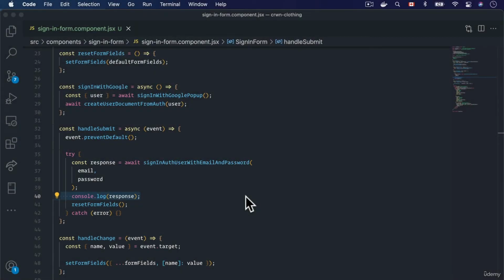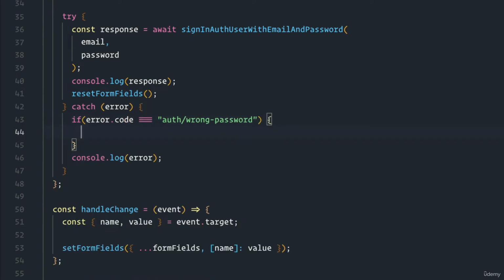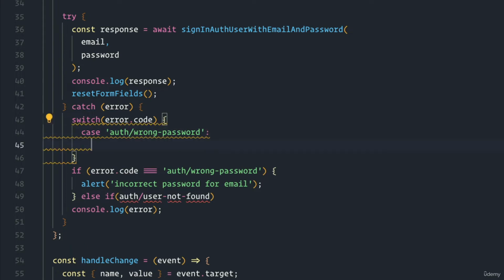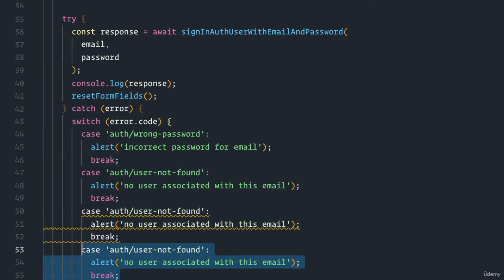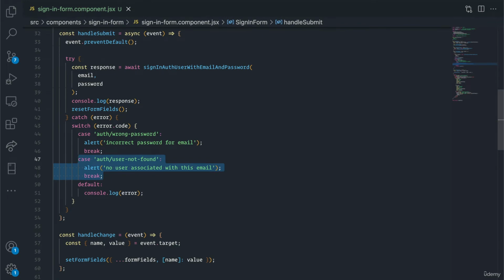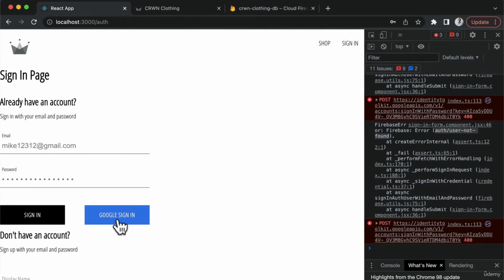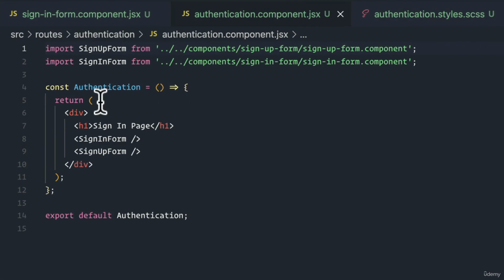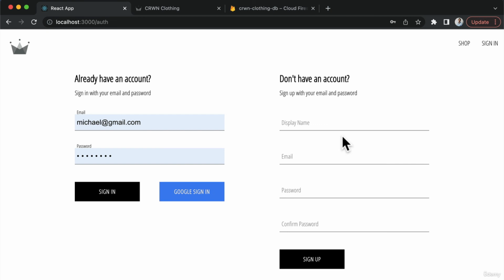06 Authentication + Firebase - 016 Finishing Authentication Page